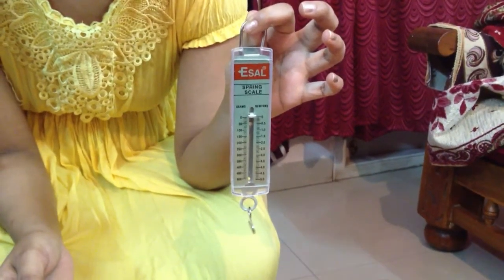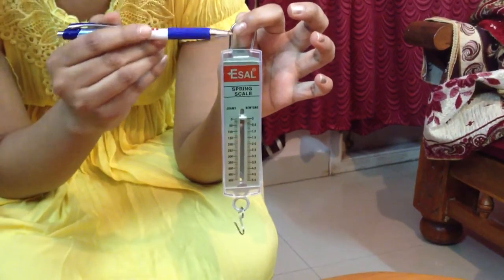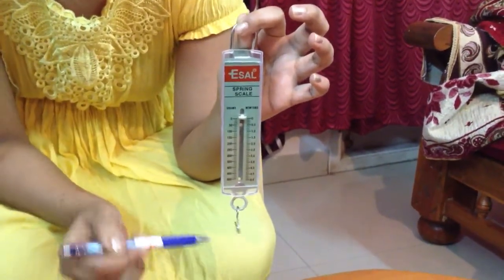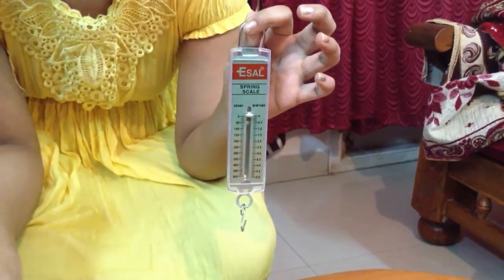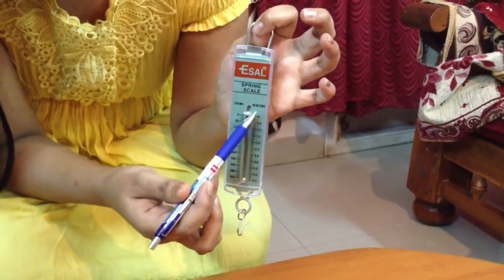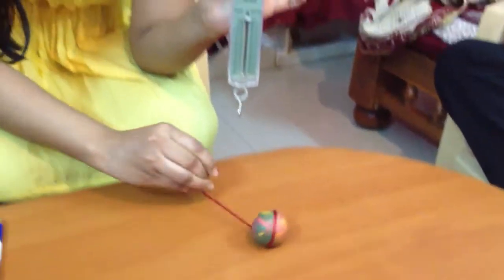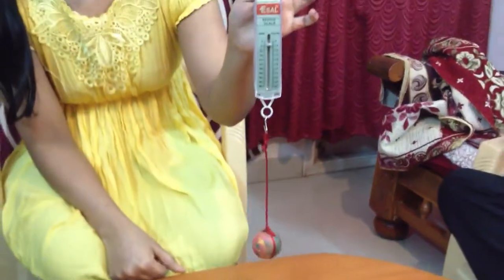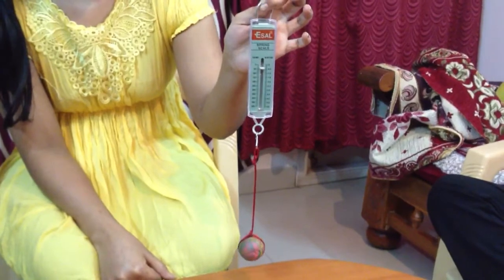How to measure weight of an object using Spring balance in Grams and Newtons Science Experiment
How to measure weight of an object using Spring balance in Grams and Newtons ScienceExperiment Amazing Science Experiment